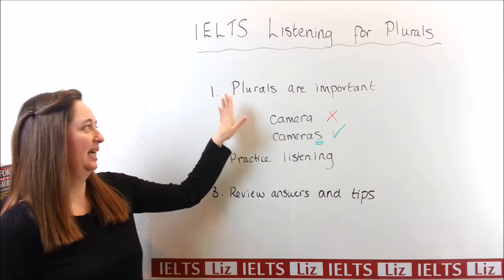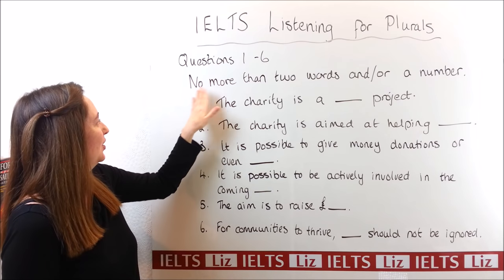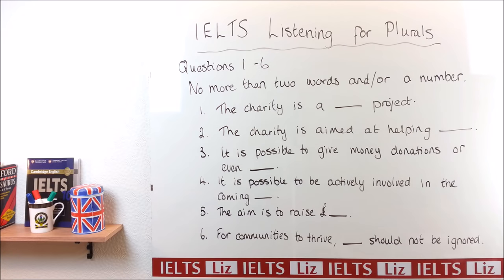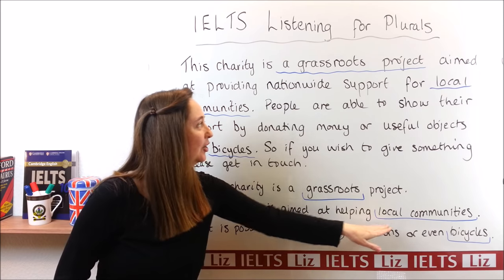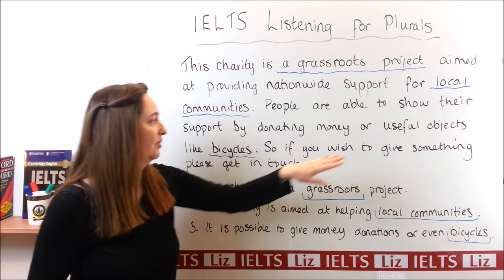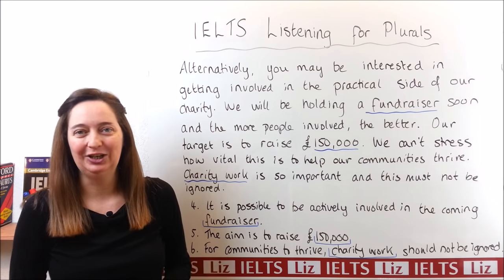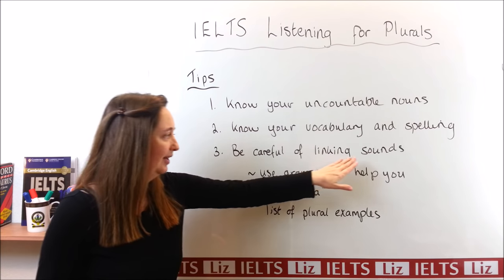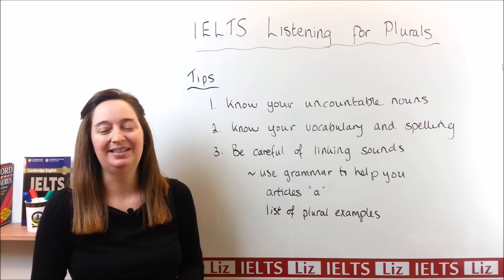IELTS Listening for Plurals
IELTS Listening for plurals: tips and practice. Great practice to improve your awareness of IELTS listening. IELTS is a language test and it is common knowledge that English language learners struggle with hearing the plural "s" with nouns. For this reason, it is common for IELTS to test for this in the exam.

Useful links for you:

* Uncountable Noun Word List Learning uncountable nouns will help you learn more about which words are never used with a plural "s".

FREE LISTENING PRACTICE LESSONS
* For free practice lessons and tips for IELTS Listening,

The aim of my free website is to provide you with access to free online practice lessons, tips, topics, answers etc for listening, reading, writing and speaking as well as extra lessons on vocabulary Please go to my website and enjoy learning from over 300 pages of FREE IELTS preparation materials designed to help you maximise your score.

As a private, independent IELTS test preparation teacher, my lessons and tips are aimed to help you build awareness of the test, develop the right skills and learn the right exam techniques.

Liz